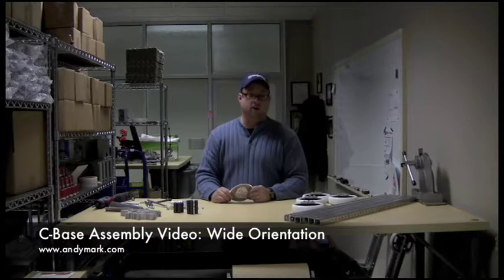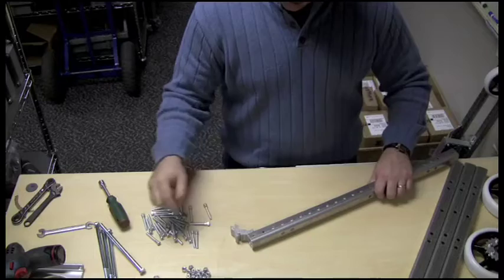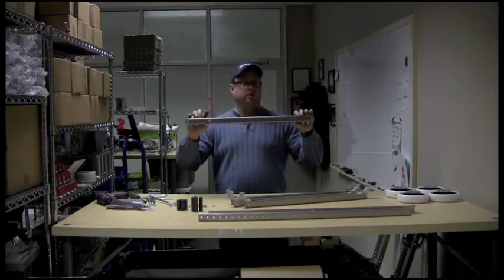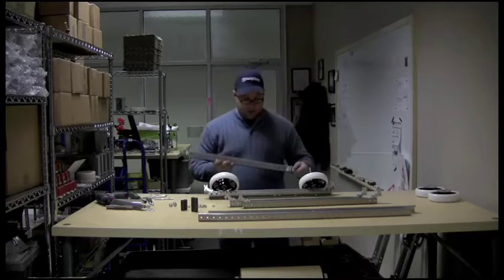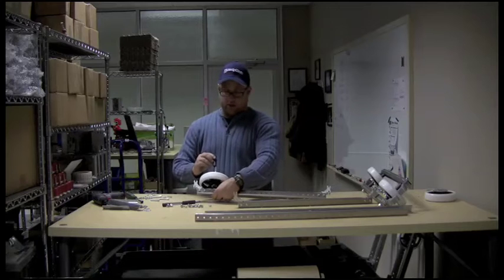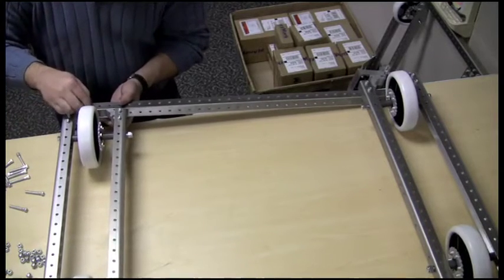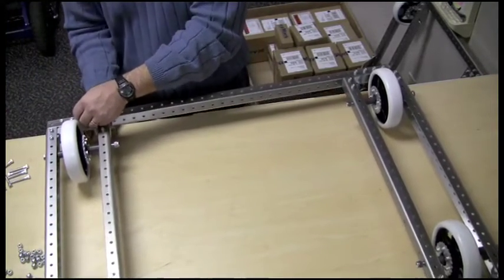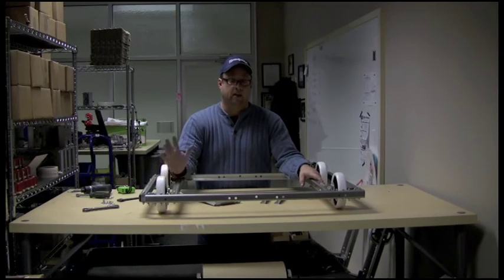AndyMark C-Base Wide Assembly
This is a video guide on assembling the 2009 C-Base in a wide orientation.

AndyMark.com Part Number:
am-0205